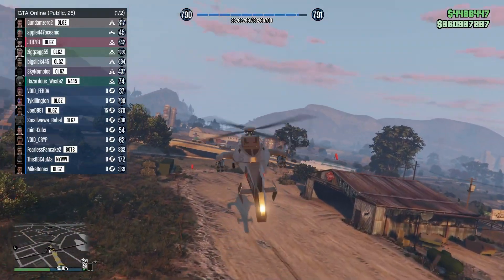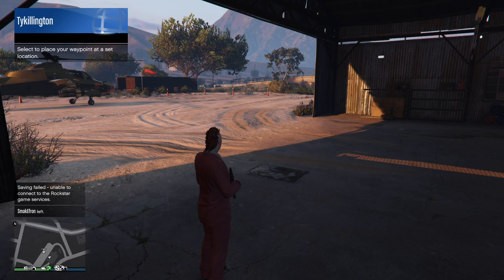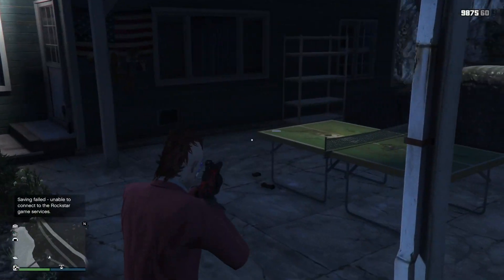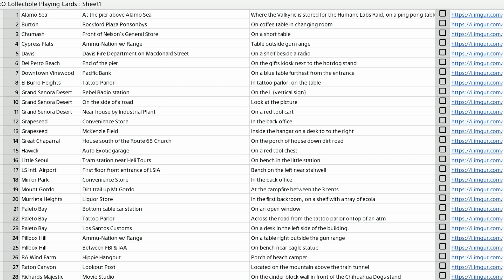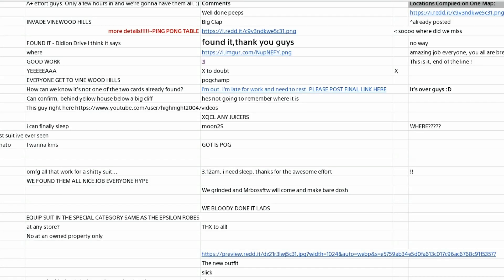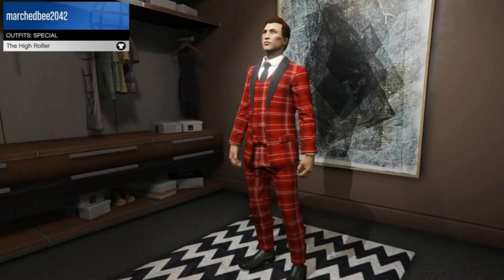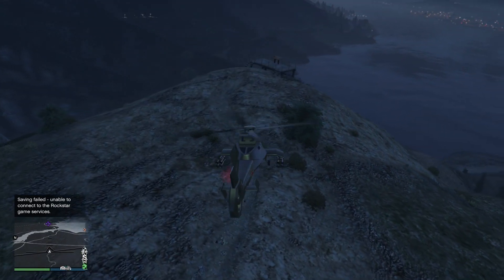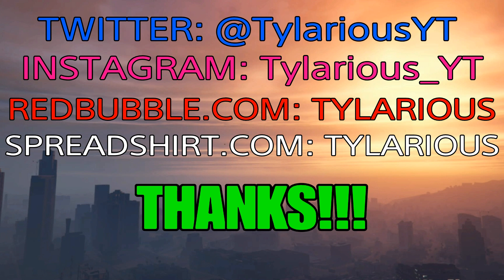GTA ONLINE COLLECTIBLE PLAYING CARDS (ALL 54 LOCATIONS)